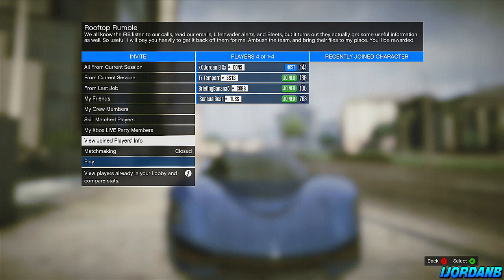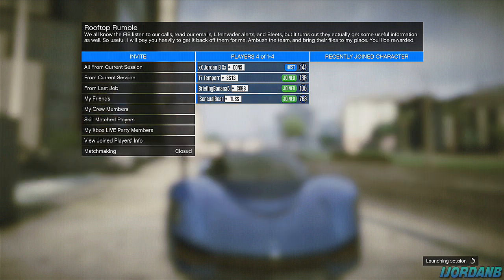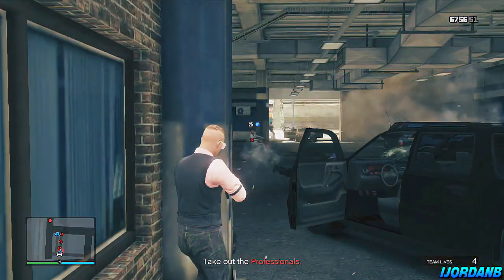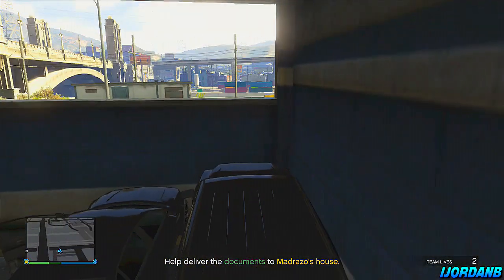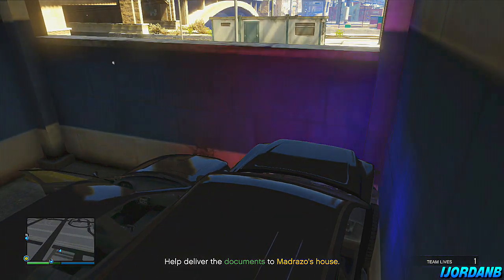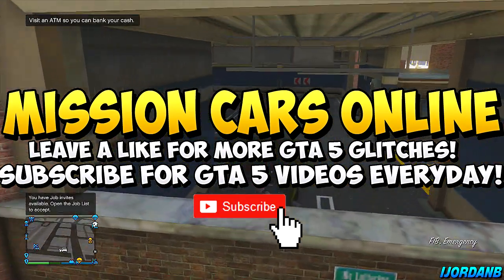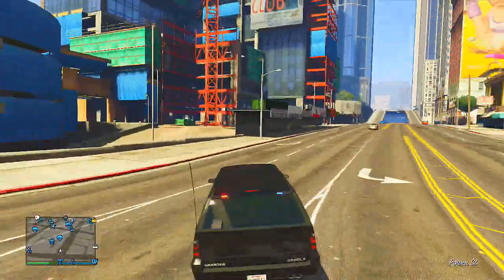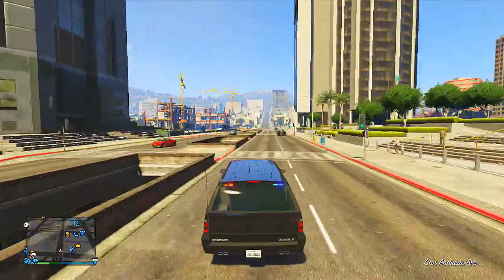GTA 5 Glitches - NEW Bring Mission Cars Online Glitch After 1.13 in GTA 5 Online (GTA 5 Glitches)